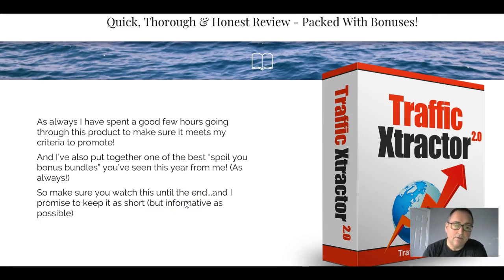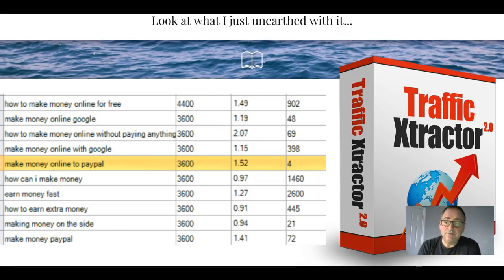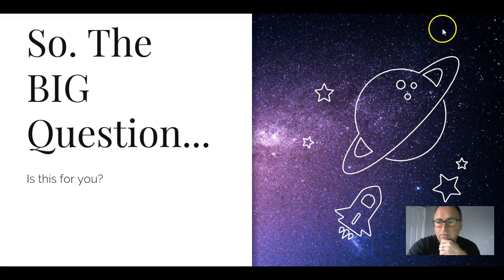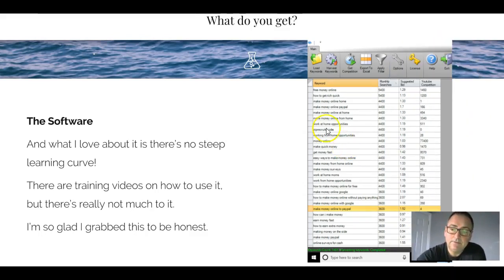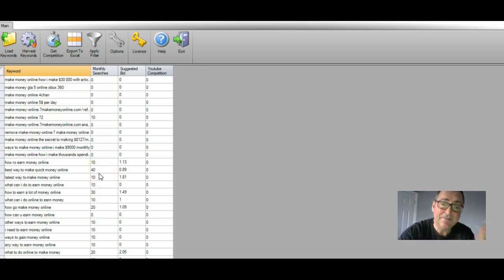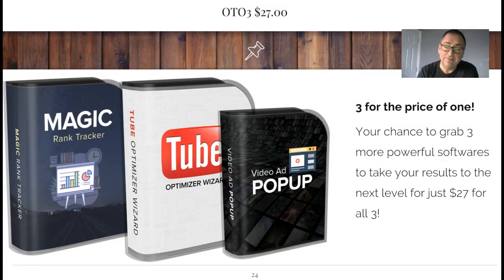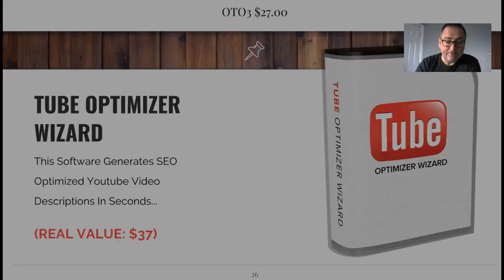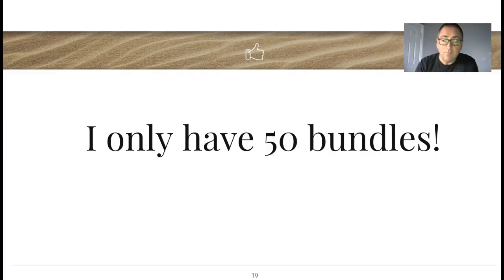Traffic Xtractor 2.0 Review and Bonuses